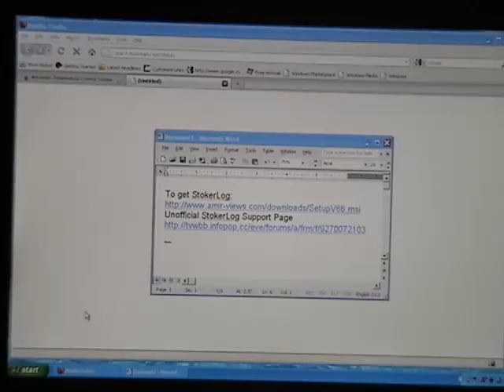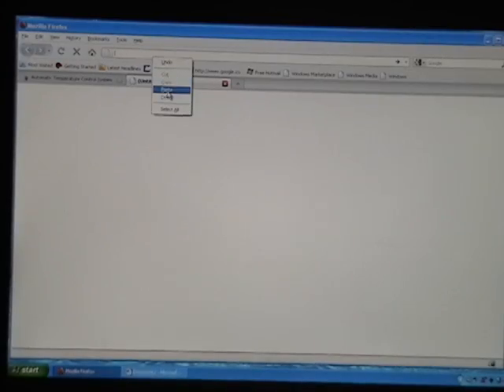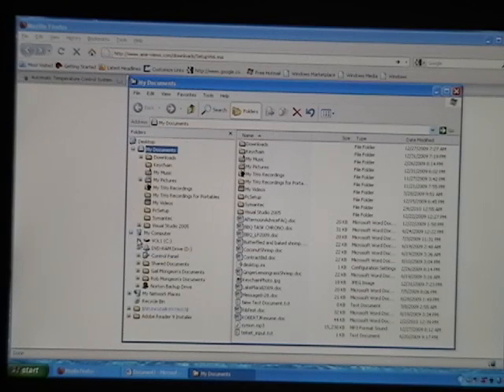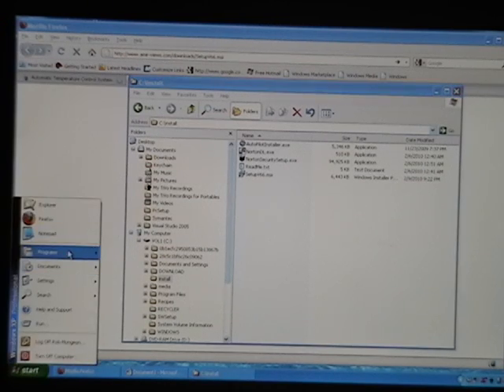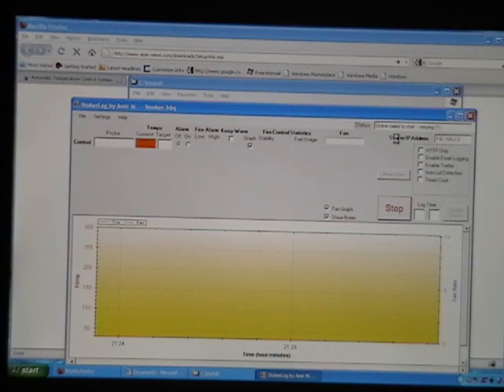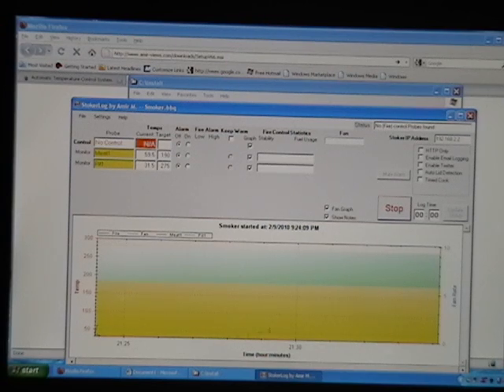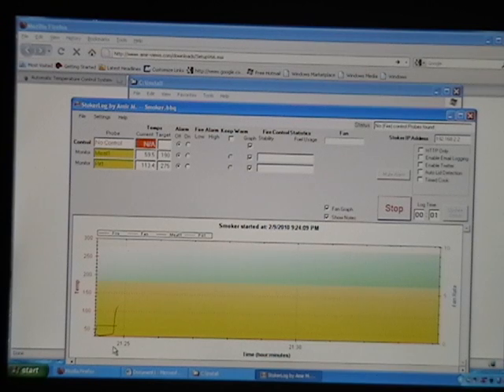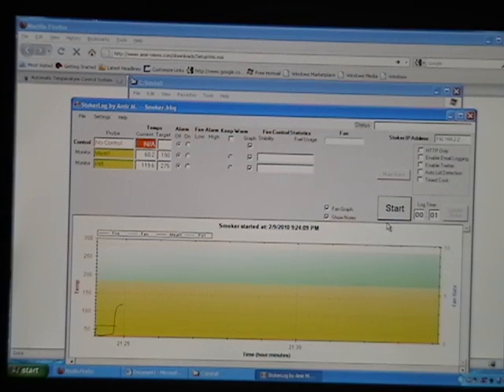Stoker Setup Part4 StokerLog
This explains how to install StokerLog software from Amir